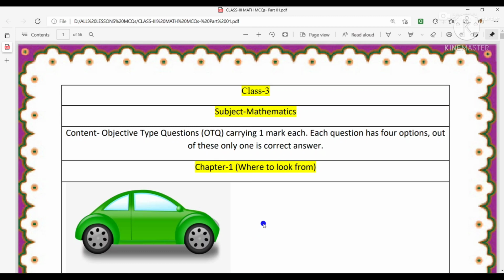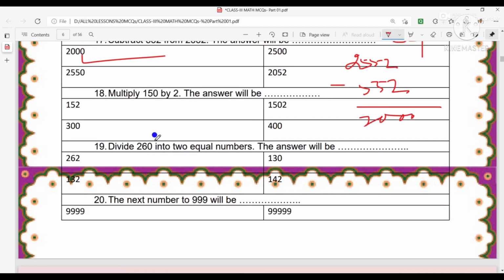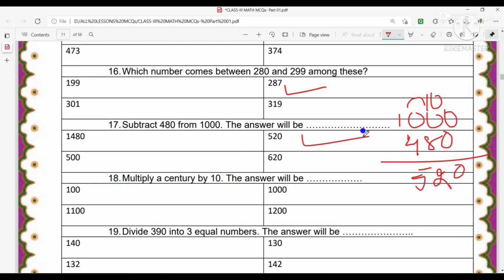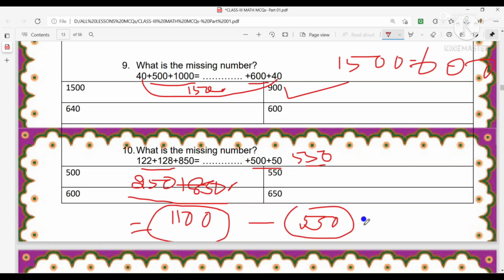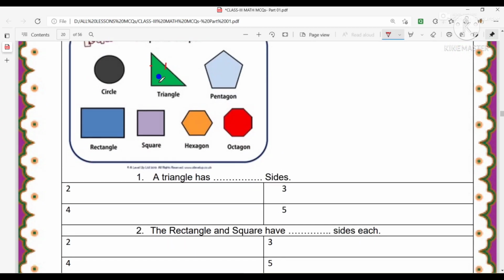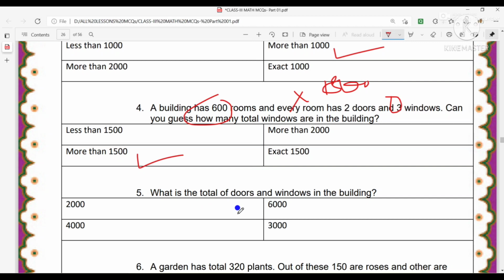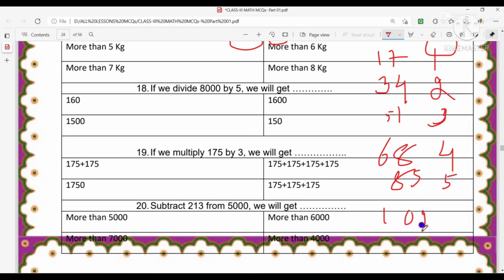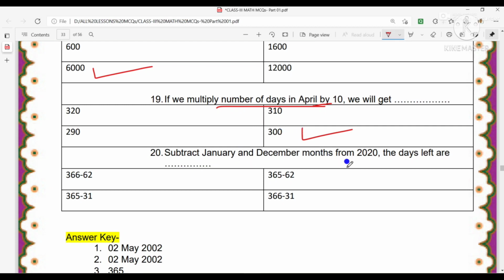III#MATH#MCQ PRACTICE FOR HALF YEARLY EXAM